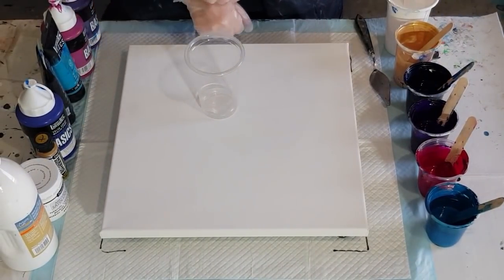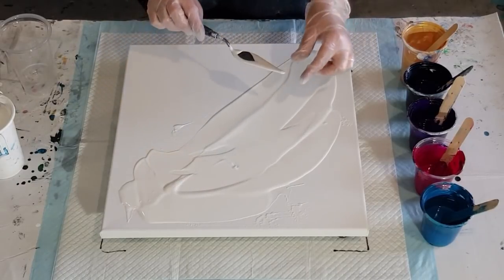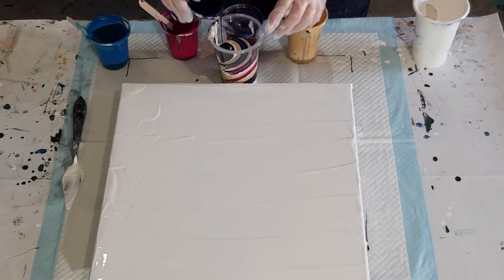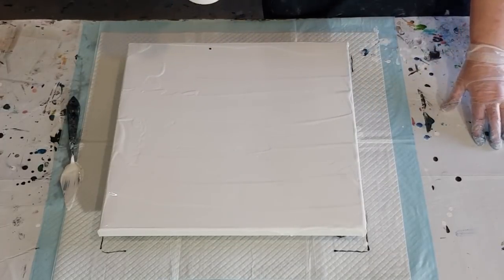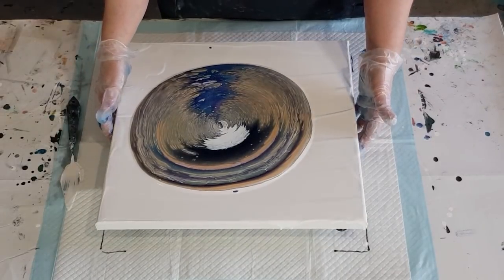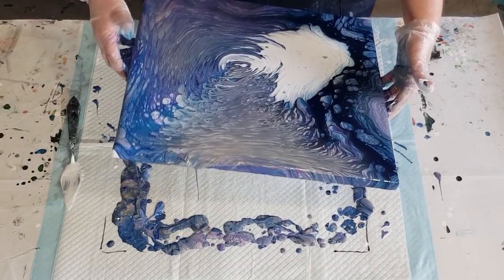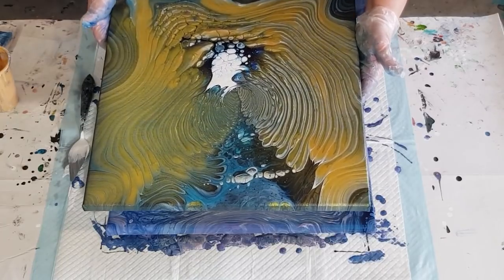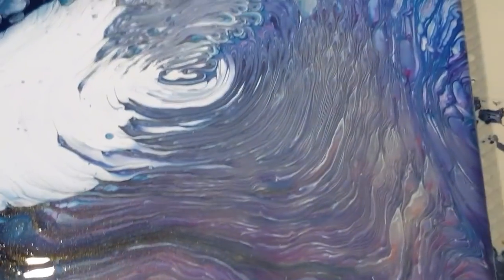#586 Dirty Straight Pour Using Decoart 24k Gold And Satin Enamels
Acrylic Jiggle pour.
For this jiggle pour, I used Floetrol as my pouring medium. I mixed 1 part Floetrol to 1 part black Artist Loft Acrylic paint. I mixed the white, 2 parts white Artists Loft to 1 part white Satin enamels then mixed this 1 to 1 with Floetrol. I mixed the Decoart metallic gold 1 1/2 parts Floetrol to 1 part paint. The Liquitex Basics was mixed 2 to 1 with Floetrol.